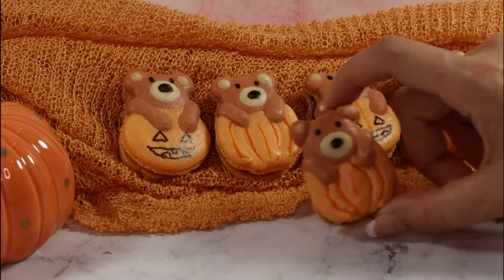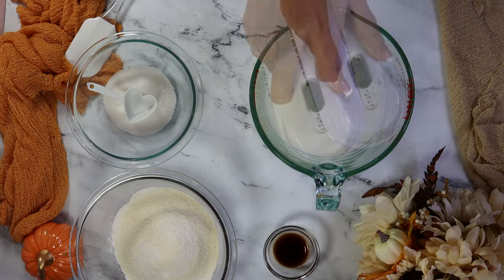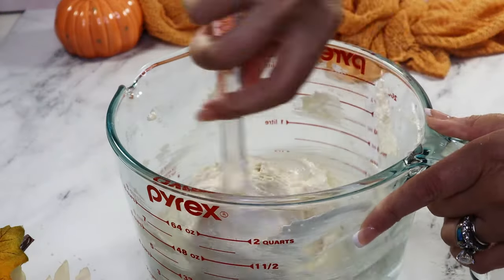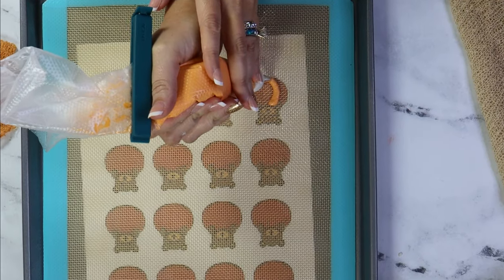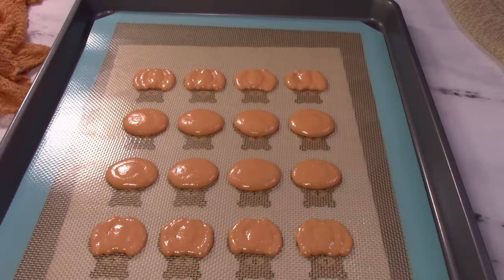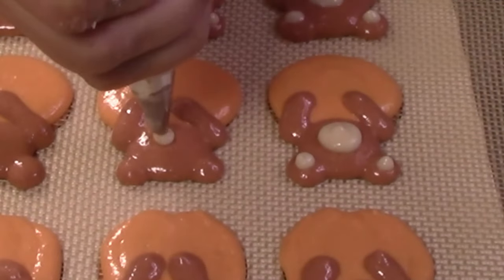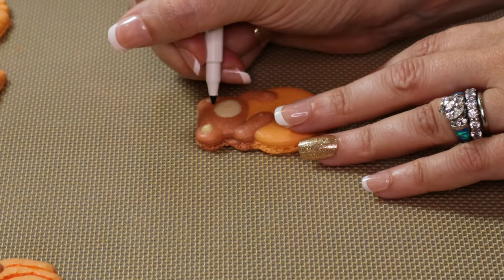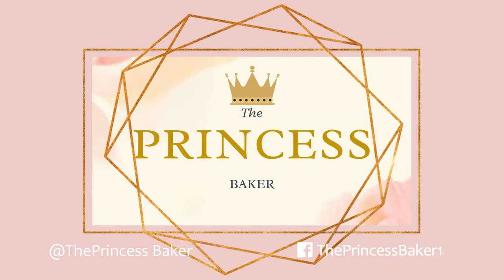Autumn Macarons Tutorial Pumpkin Teddy Bear Characters for Fall and Halloween with Ganache Filling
This tutorial for Autumn inspired Macarons features teddy bears on pumpkins. Perfect for the Fall season, these cute macarons are timely for Halloween. Character macarons are notoriously difficult, so I aim to make learning how to make shaped macarons easy.

This tutorial shows the process of mixing meringue, macronage, as well as how to pipe the various characters, plus adding extra details to give them life. The Princess Baker makes creating character macarons easy.

Handheld Mixer
Mixing Bowl
Silicone Mat
Kitchen Scale

I'm a social princess!

TIMESTAMPS
00:00 How to Make Autumn Macarons in Character Shapes Pumpkin Bear
00:30 How to Make Macarons from Recipe
01:24 Macaron Macronage
02:11 Piping Autumn Macaron Pumpkins
03:01 Piping Autumn Macaron Teddy Bears
04:28 Adding Halloween Details